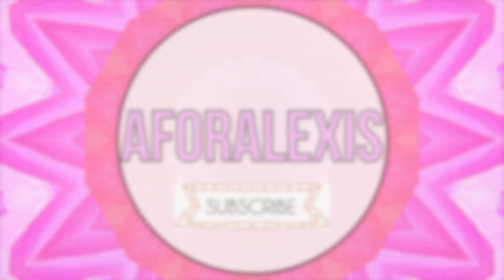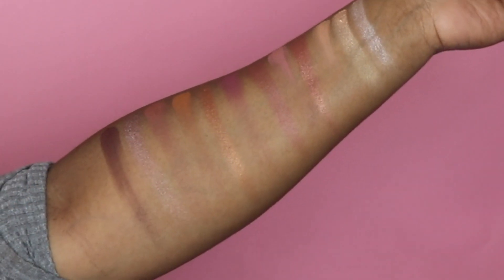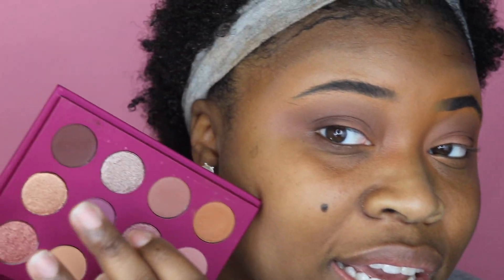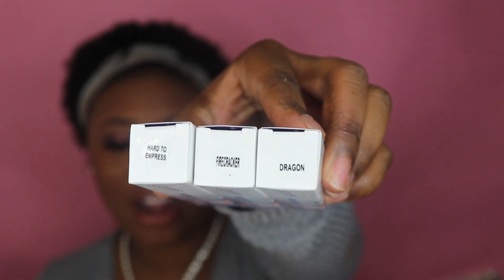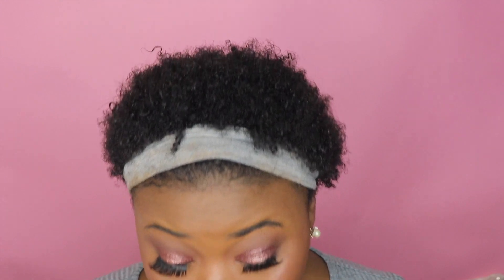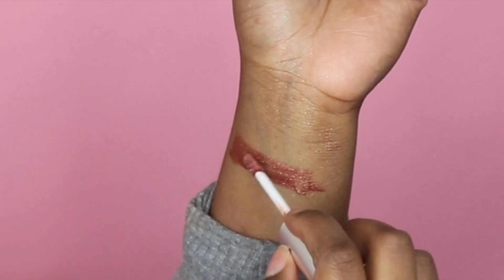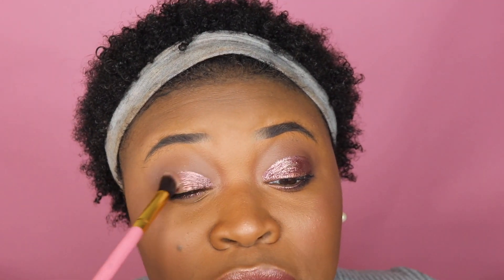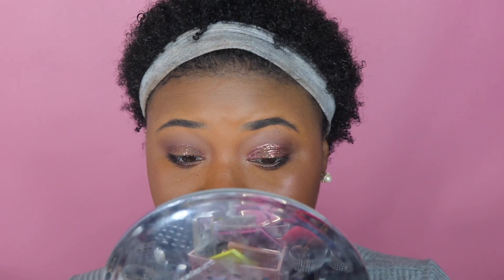$7 COLOURPOP SUPERNOVA SHADOW REVIEW + YOU HAD ME AT HELLO PALETTE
Hey Friends!

I WILL NOT LEAVE A LINK TO ANY FAKE MAKEUP!! LEAVING LINKS TO FAKE WILL GET MY CHANNEL TAKEN DOWN!

➳Name: Alexis Robinson
➳Age. 21
➳Gender. Female
➳ Location. Kennesaw, Ga.

Intro Credits:  Gabrielle Marie